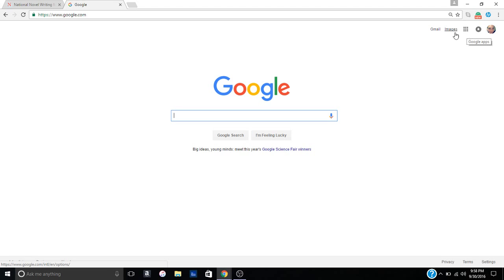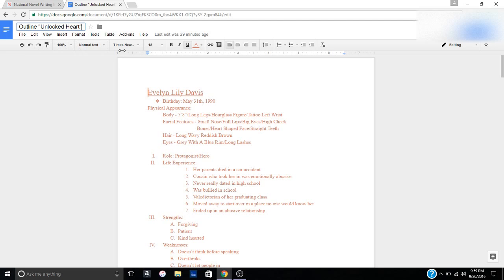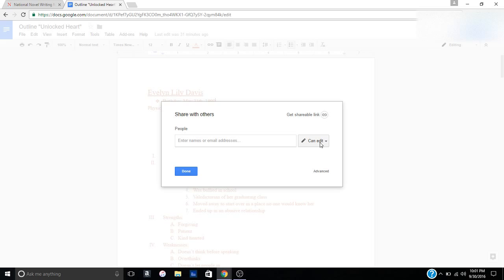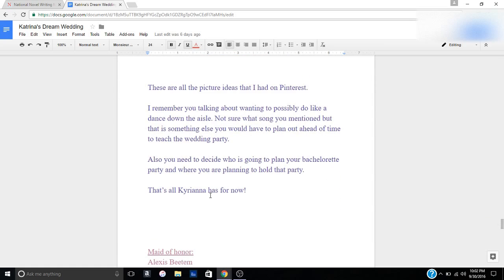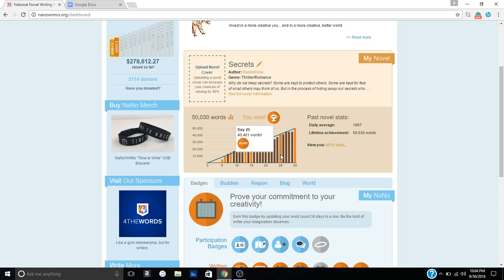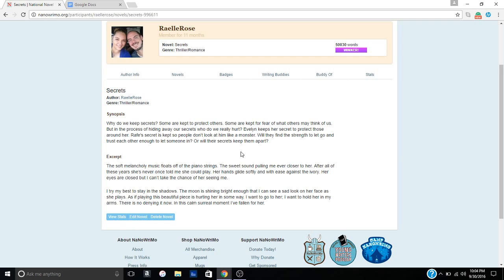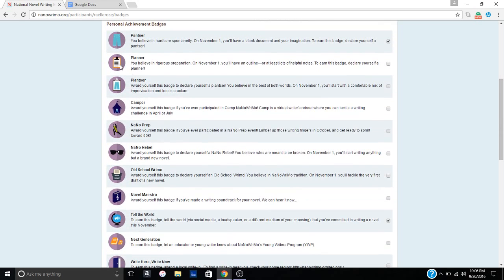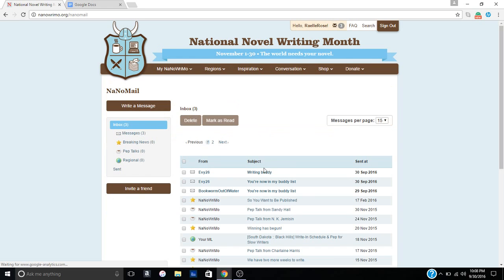The Program I Use To Write My Books | NaNoWriMo Website